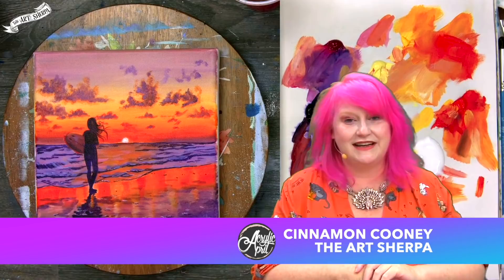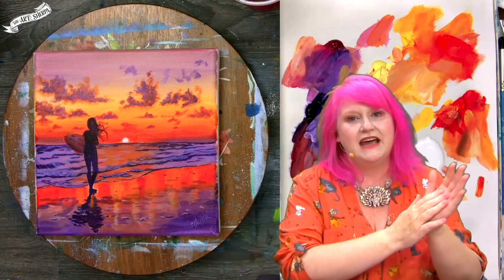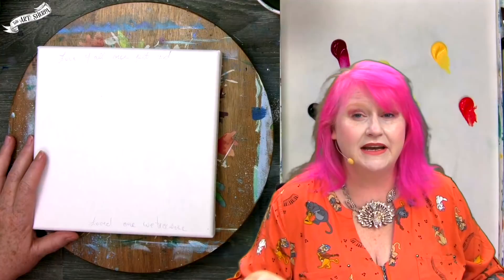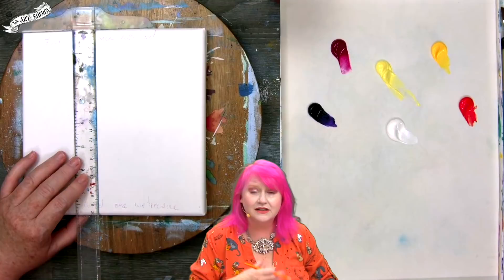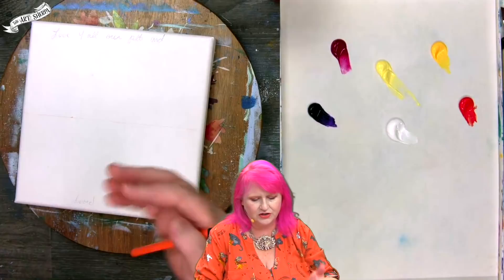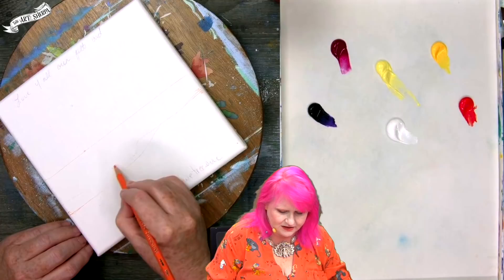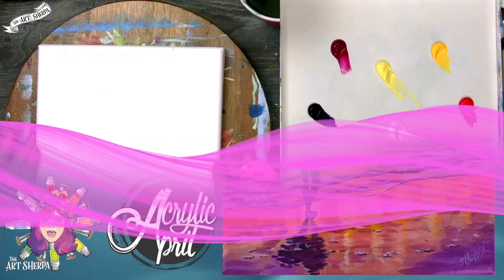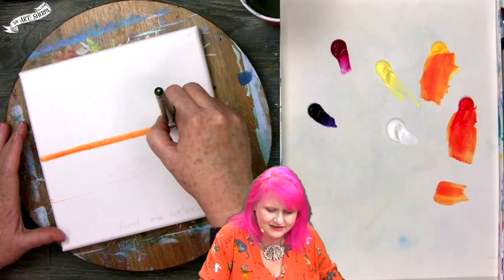SUNSET BEACH GIRL Beginners Learn to paint Acrylic Tutorial Step by Step Day 19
SURFER GIRL WALKING ON A SUNSET BEACH  Easy social paint night in you can enjoy from the comfort of your own home keeping it fun. This is the first Daily Painting course  for Beginners who want a real  acrylic painting step by step tutorial about how to paint better water in landscapes . Everything is 100% real time, multi Camera angles and fully explained so its easy to understand.  YOU CAN PAINT THIS !!

Chapters

00:00     Intro
03:12     Step 1   Horizon Line
05:45     Step 2   Ombre Sky and Water
13:46     Step 3   Values to Refine Sky
22:50     Step 4   Clouds
36:20     Step 5    Water Refinement
47:50     Step 6   Purple Waves
58:13     Step 7   Sketch in Silhouette
1:03:26  Step 8   Paint in Silhouette
1:16:05  Step 9   Reflections on the Beach
1:29:00    Sign

💛 Cadmium Yellow Medium SENNELIER
💛 Naples Yellow light SENNELIER
❤️ Cadmium Red medium SENNELIER
❤️ Quinacridone Magenta SENNELIER
💜 Dioxazine Purple: SENNELIER

Princeton Round Blender #12
1” oval mop (The Art Sherpa Ultimate Varnish Brush)
Cambridge Bright #8
Ruby Satin Angle ½”
Monogram Liner
The Art Sherpa Round #4
Ruby Satin Bright #20
Cambridge Round #6
Ruby Satin Bright #26